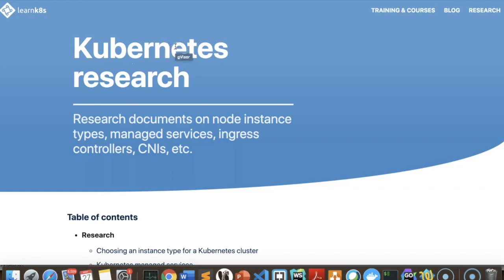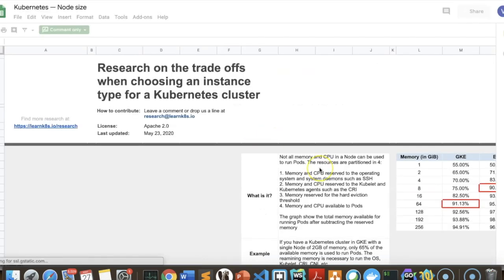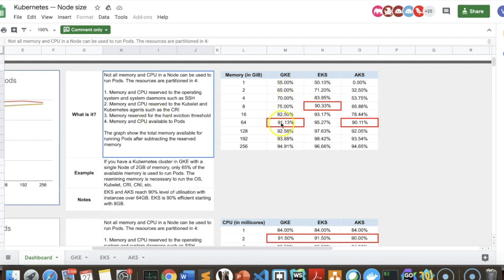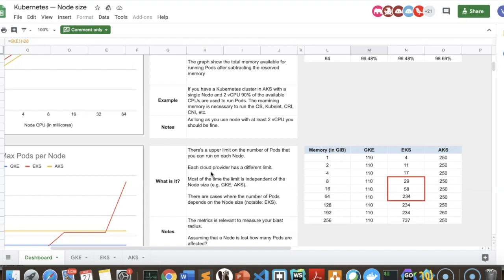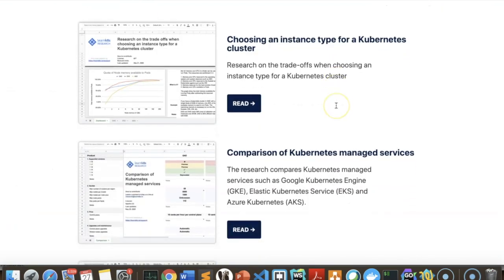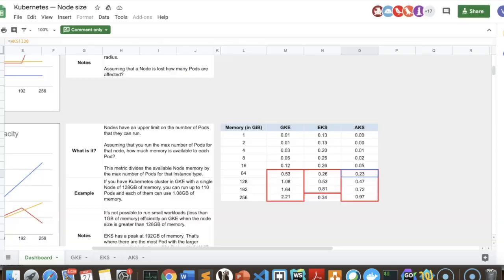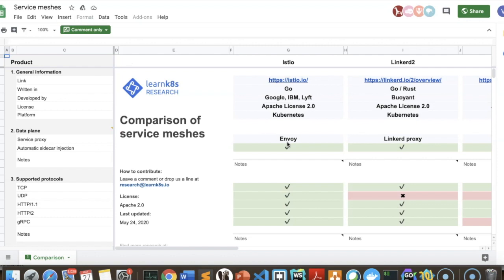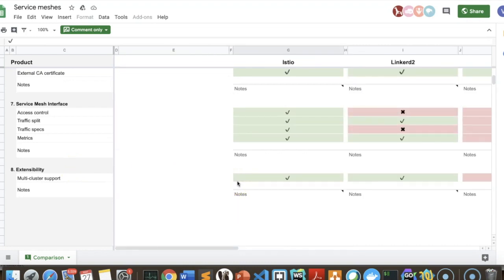Kubernetes Comparison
A beautiful comparison of Kubernetes Services from GCP, AWS and Azure by learnk8s.